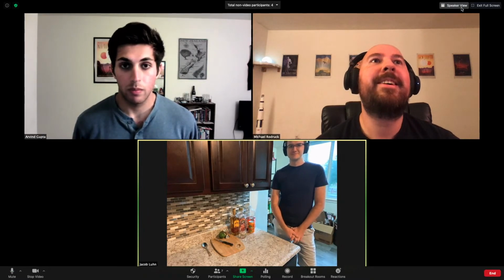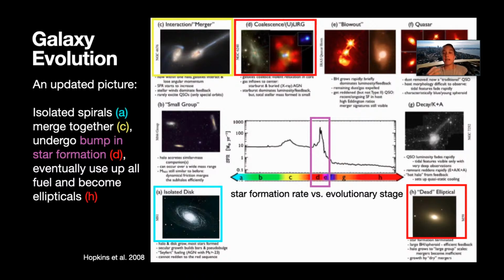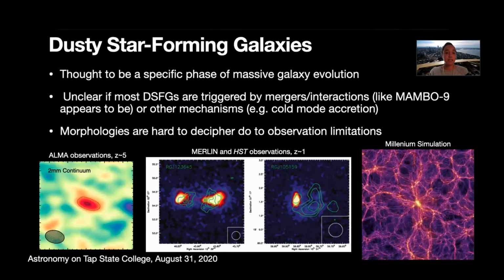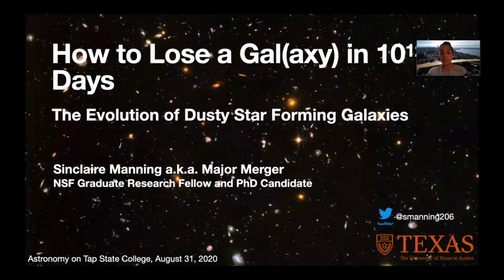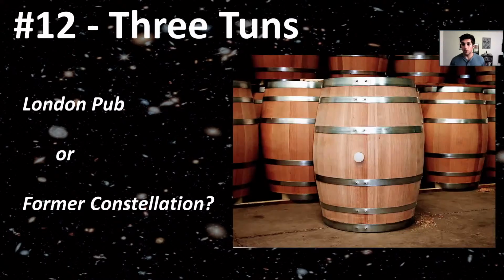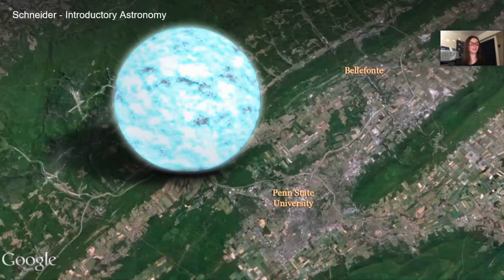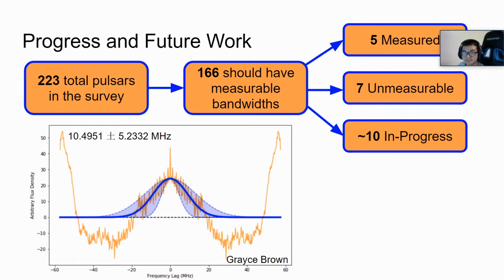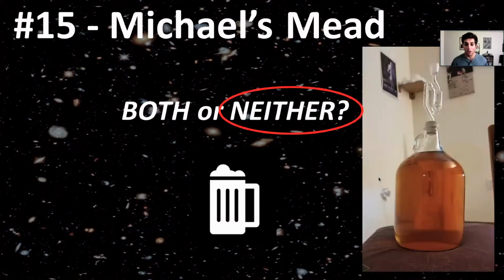Astronomy on Tap #37 - Virtual Drift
Join us on August 31st at 7 PM Eastern for our next event! We'll be joined by graduate student Sinclaire Manning from UT Austin and Penn State undergraduates Grayce Brown and Thomas Nguyen, as they tell us all about the evolution of star-forming galaxies and pulsars.

Plus, we will be have our usual online trivia, learn about recent events in astronomy, and will be making our own astronomy themed cocktail - ingredients will be listed in the comments below!